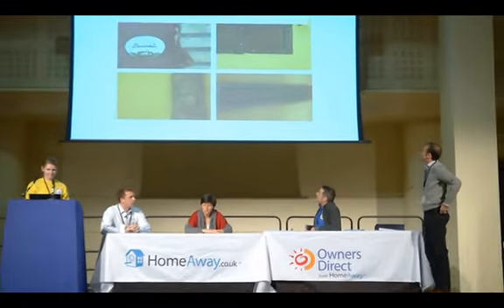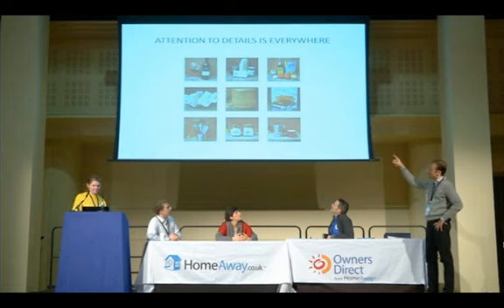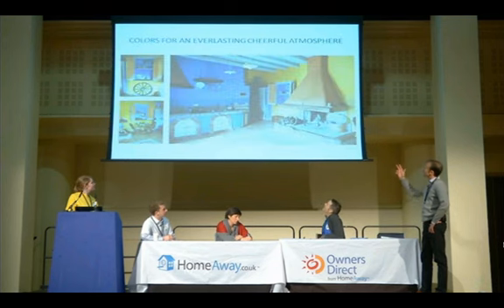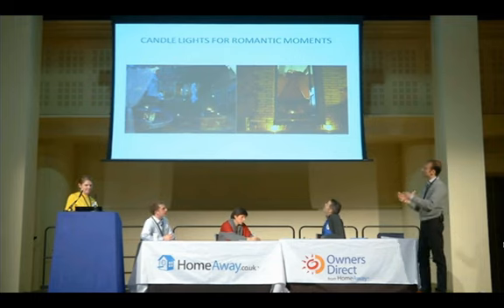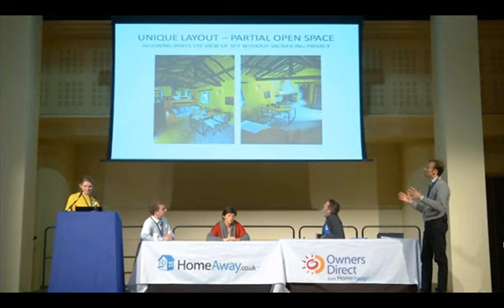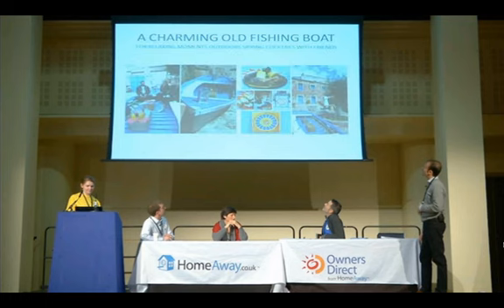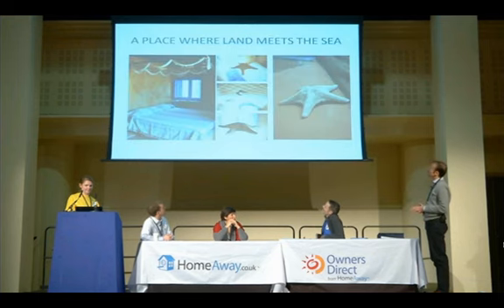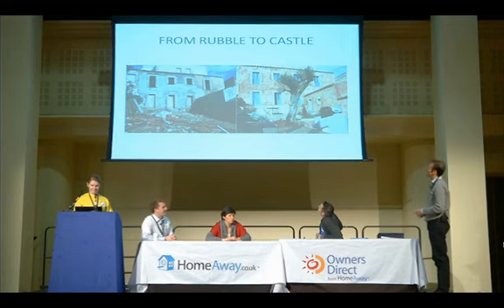Part 2 - What Guests Want - HomeAwayUK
What Guests Want - HomeAwayUK Regional Director Andy Cockburn interviews three successful owners, including Antonio Bortolotti of CasaTeulada.com.